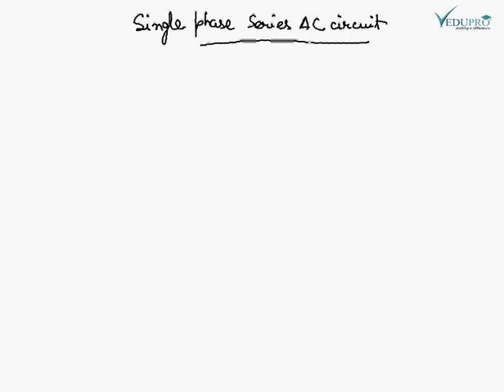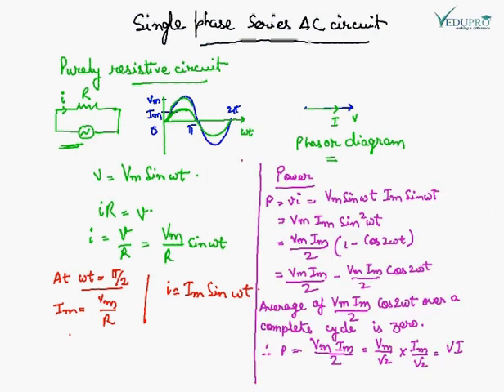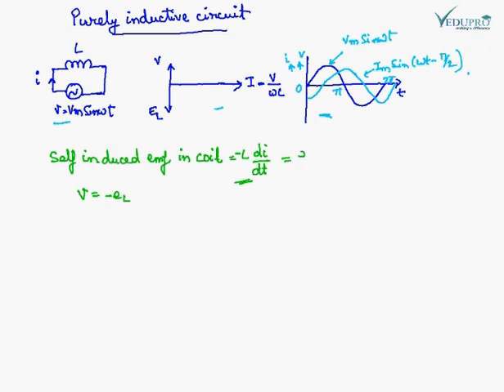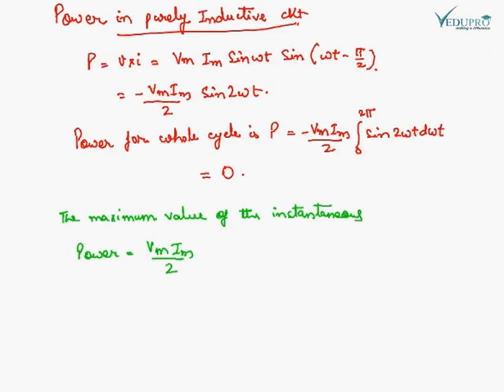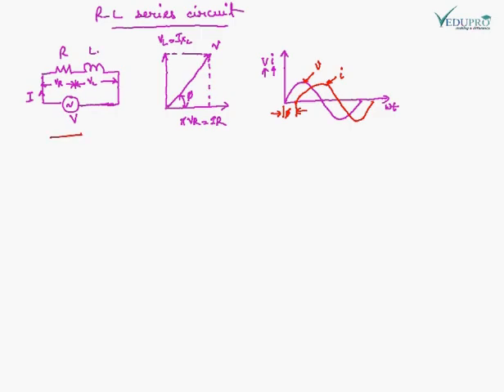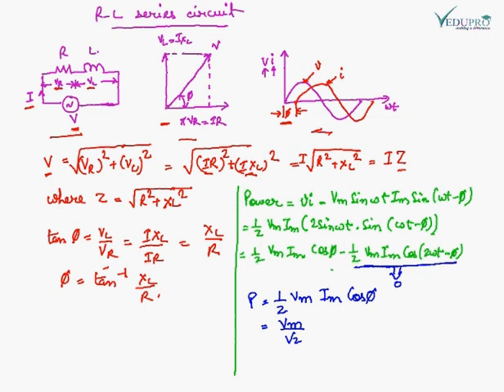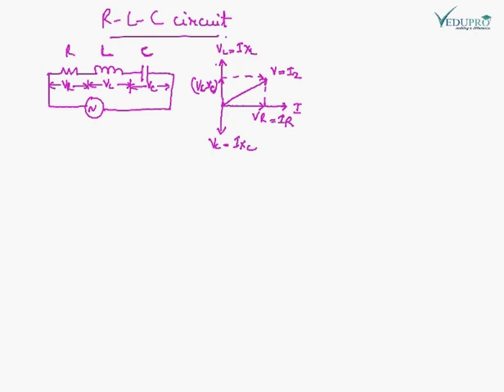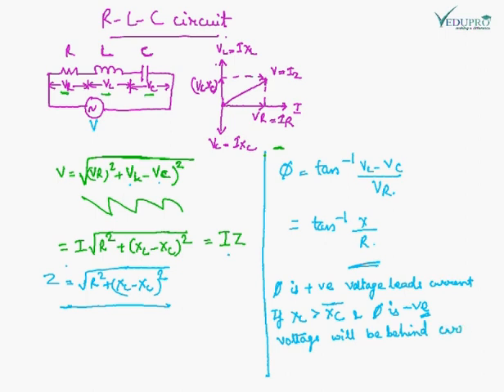Single Phase AC Circuit, Introduction to Single Phase Series AC Circuit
SINGLE PHASE AC CIRCUIT

The circuit in which current and voltage varies sinusoidally called AC Current. All AC Circuits are made a combination of resistance, Inductance and Capacitance.